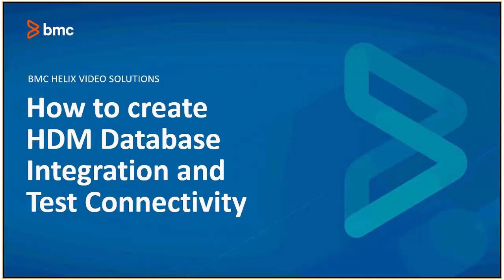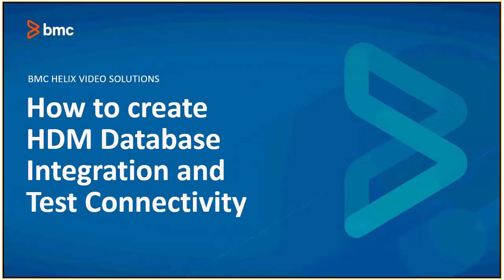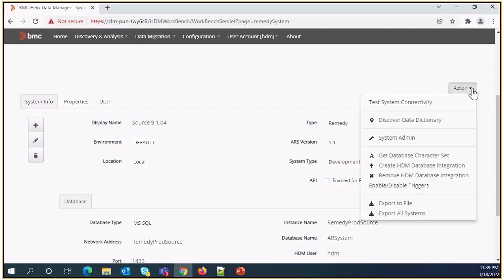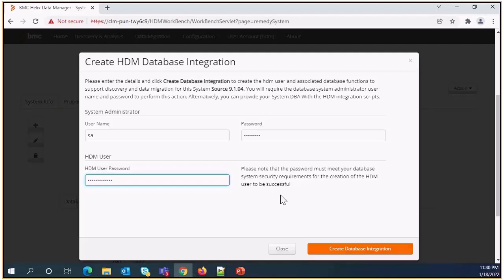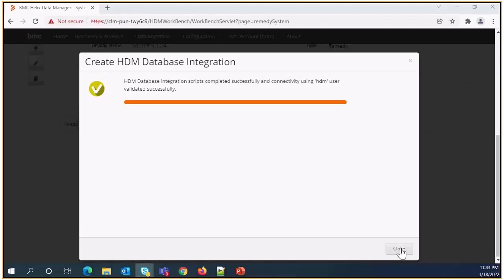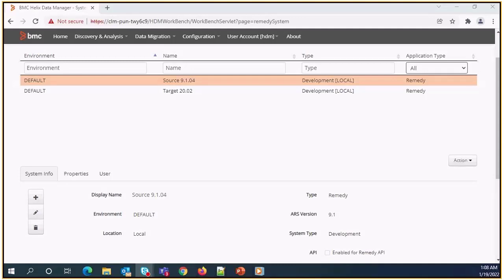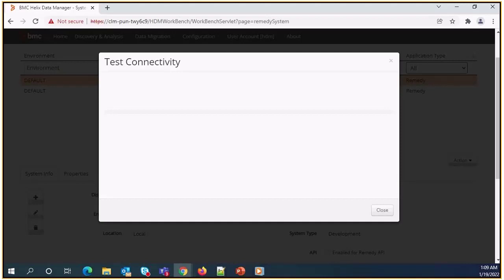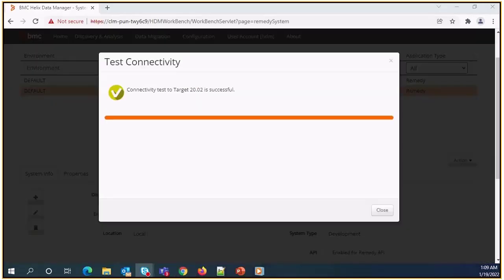BMC Helix Data Manager: How to create HDM DB Integration and Test Connectivity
How to create HDM DB Integration and Test Connectivity in AR Server